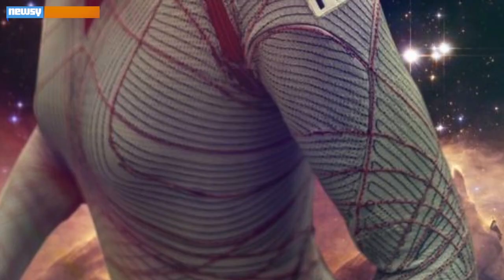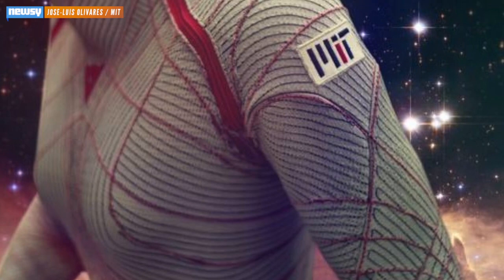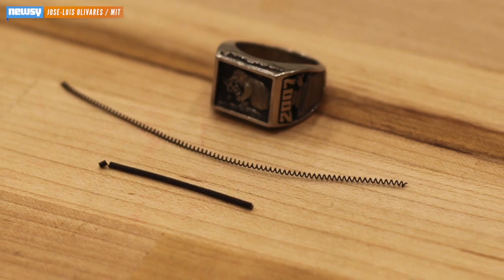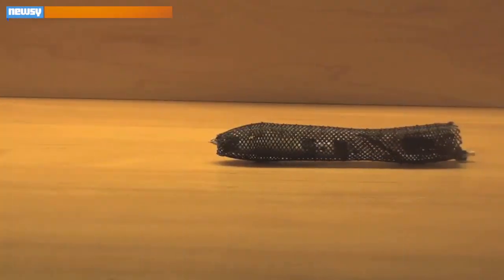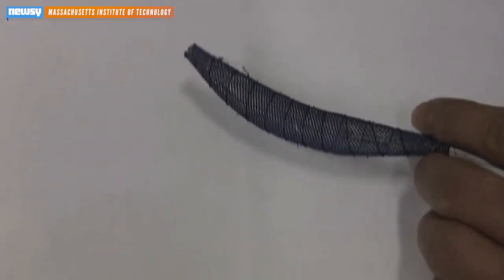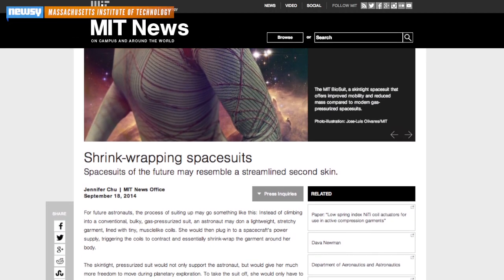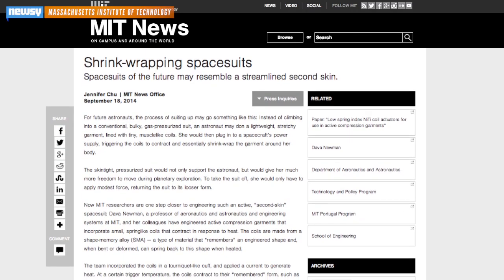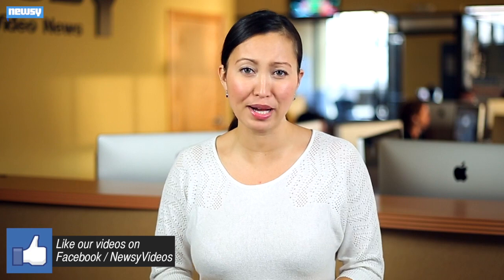MIT BioSuit A New Take On Traditional Spacesuits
The MIT BioSuit could be an alternative to big, bulky traditional spacesuits, but the concept needs some work.